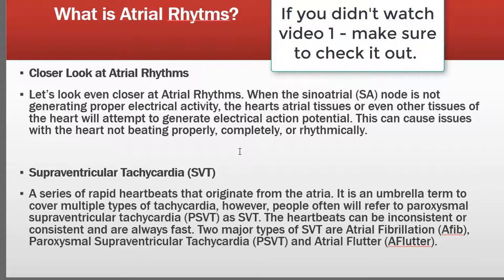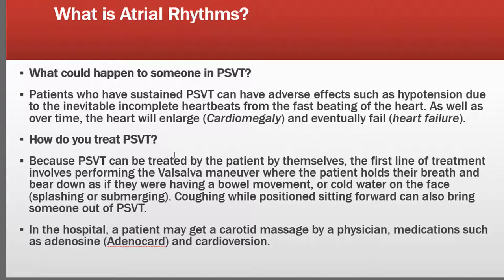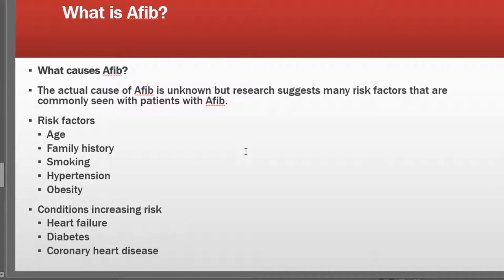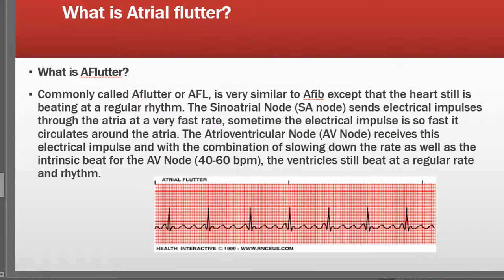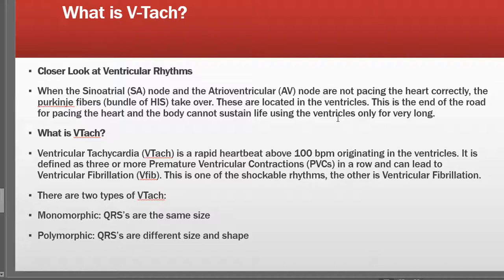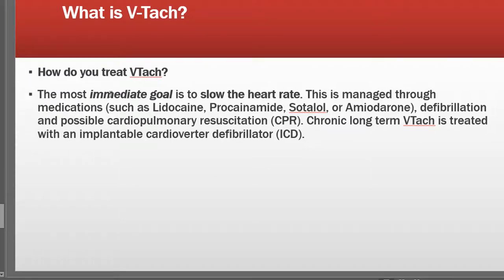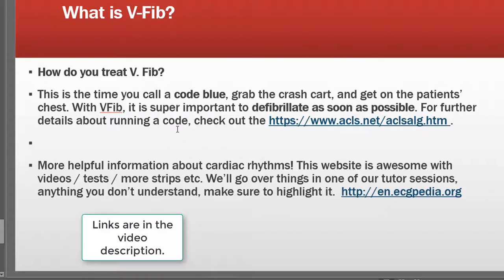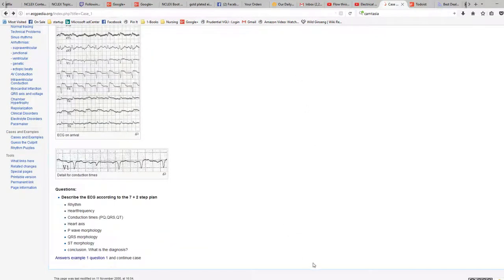Nursing NCLEX EKG Part 2 – Atrial Fib, Fluttter, V-Tach, V-Fib + resources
More info and the links in the video can be found